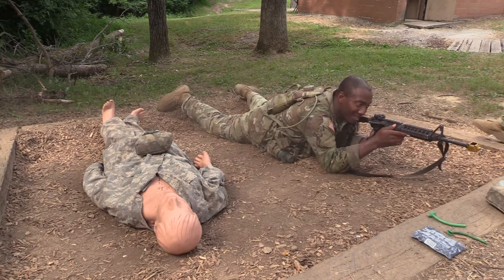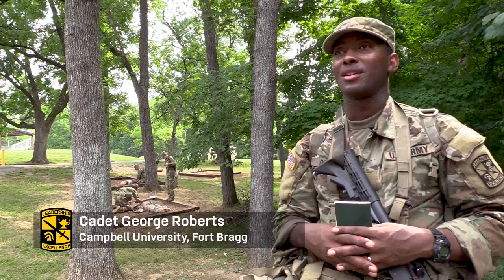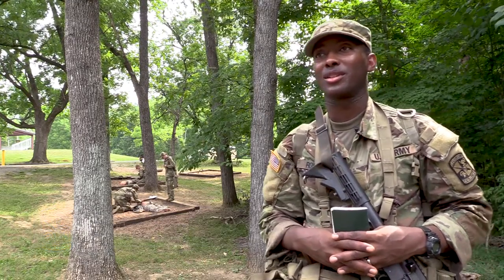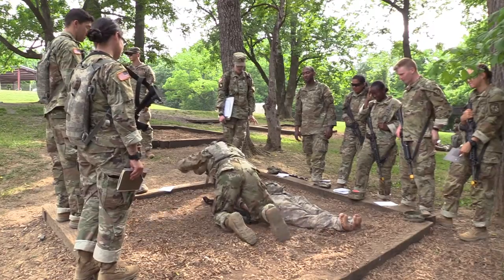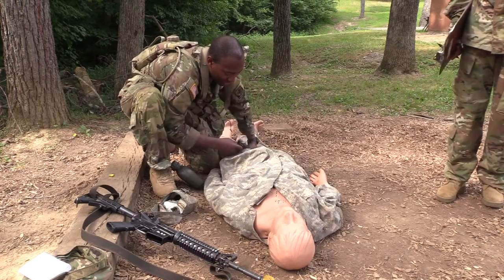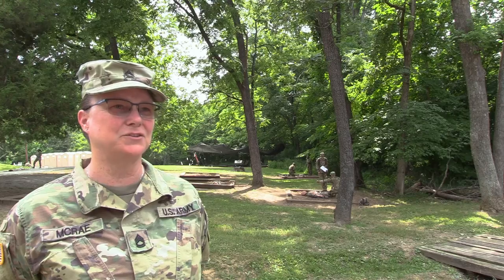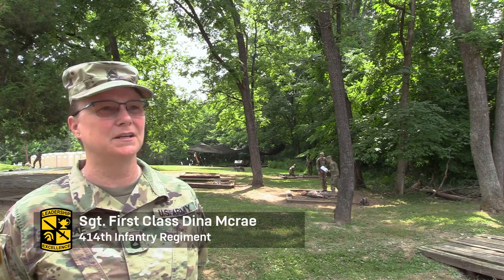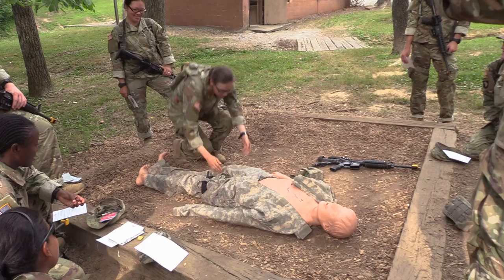Tactical Combat Casualty Care Training: 6th Regiment, Advanced Camp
ROTC Cadets from 6th Regiment, Advanced Camp, learn first aid methods for in the field casualties on July 6, 2022 at Fort Knox Ky.